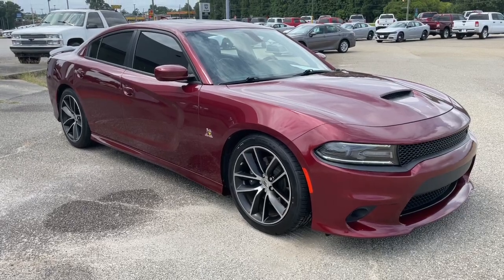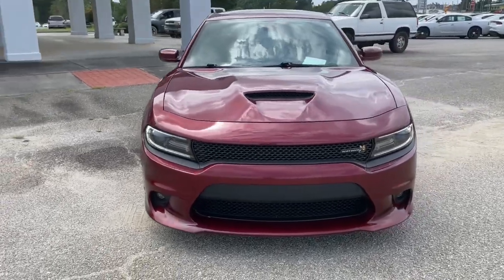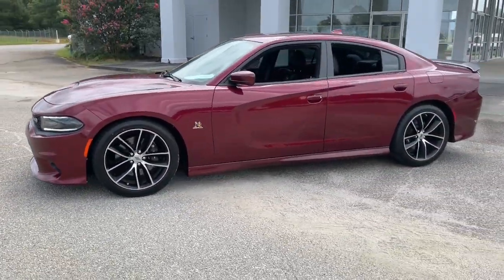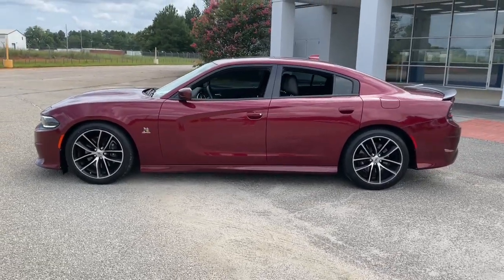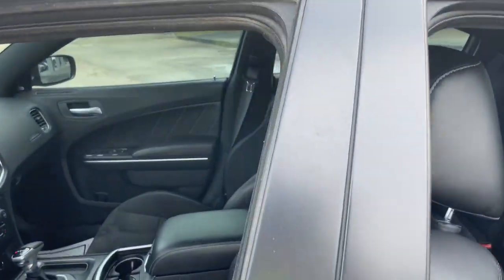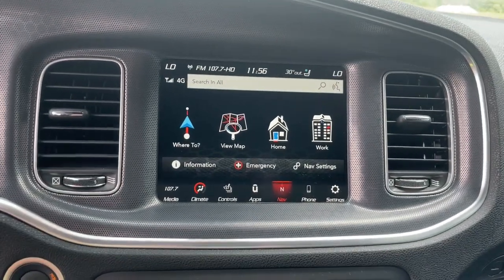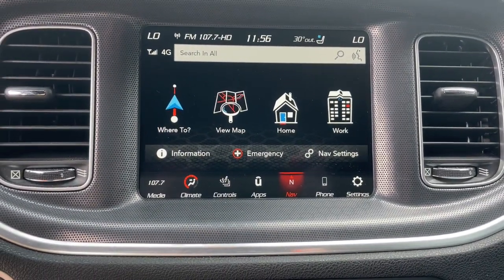2018 Dodge Charger Augusta, North Augusta, Hepzibah, Evans, Martinez 23529A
Octane Red Pearlcoat Used 2018 Dodge Charger R/T Scat Pack available in 2158 Washington Road, Thomson, Georgia at Thomson Motor Corp. Servicing the Augusta, Thomson, North Augusta, Hepzibah, Evan, Martinez, GA area.

Thomson Motor Corp
2158 Washington Rd
Thomson GA 30824